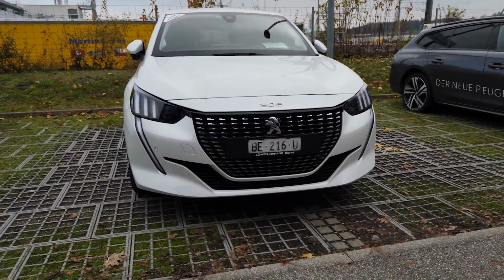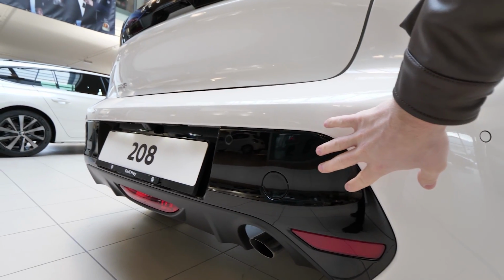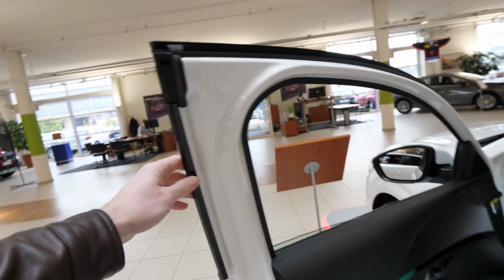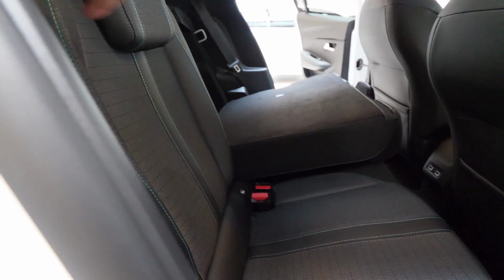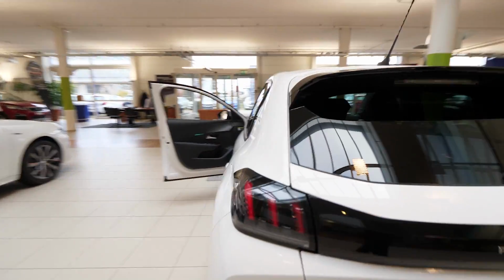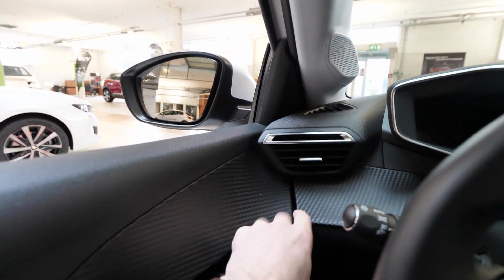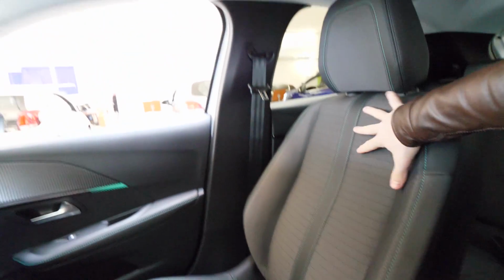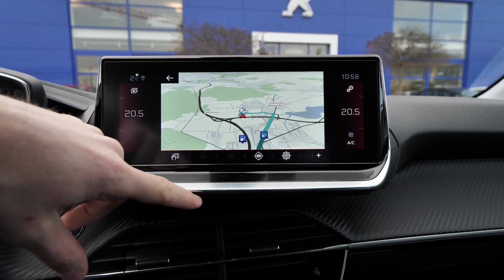2020 New Peugeot 208 in-depth Review Interior Exterior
2020 New Peugeot 208 in-depth Review Interior Exterior.

The all-new PEUGEOT 208 has been named as one of the seven finalists for the highly coveted Car of the Year (COTY) 2020 title.

The COTY jury, composed of 60 automotive experts across Europe, praised the all-new PEUGEOT 208 for its sharp and dynamic design and its distinctive customer offering in the sector. The all-new 208 is the first vehicle to fulfil PEUGEOT’s new philosophy of ‘choose your PEUGEOT, choose your powertrain’, and from launch will be available with a fully electric variant, the e-208, as well as a range of efficient diesel and petrol engines.

Judges were also impressed by the high levels of technology offered in the all-new 208. The next-generation PEUGEOT 3D i-Cockpit® introduces innovative hologram technology. The 3D holograms, displayed on the configurable 3D head-up display, get closer to the drivers’ field of vision to highlight potential hazards.

The all-new 208 also features driving assistance technologies usually reserved for larger vehicle segments, including Adaptive Cruise Control with Stop & Go and Active Lane Positioning Assist, and comes standard with Apple CarPlay™ and Android Auto connectivity.

The winner of the Car of the Year 2020 award will be announced on 2nd March 2020 at the Geneva Motor Show in Switzerland.

David Peel, Managing Director of PEUGEOT UK, said: “The Car of the Year title is arguably one of the most coveted awards in the industry. To be recognised in the final seven vehicles is already a great achievement for the all-new PEUGEOT 208, and is just reward for the hard work we’ve put into developing the vehicle.

“The all-new 208 is the first vehicle to follow our vision of offering electric, petrol and diesel powertrains in a single model, and the COTY nomination suggests the industry is just as excited about the all-new 208 as we are.”

In a B segment tending ever more towards standardisation, to the detriment of notions such as pleasure or youthfulness, the PEUGEOT brand sets itself apart in introducing the alluring new PEUGEOT 208.

Because car usage is shifting, because energy transition is a true opportunity, new PEUGEOT 208 offers, right from launch, three different energy source options – electric, petrol or diesel. Body line no longer dictates vehicle usage!

This new PEUGEOT 208 generation, which fits perfectly into the brand’s upmarket move strategy, is distinguished by its keen design that brings with it a breath of youth and energy.

In addition to original, distinctive styling, new PEUGEOT 208 is also breaking ground with a new generation PEUGEOT i-Cockpit© including a 3D head-up display and myriad driving aids normally reserved for higher market segments.